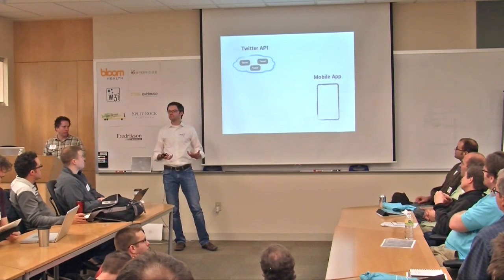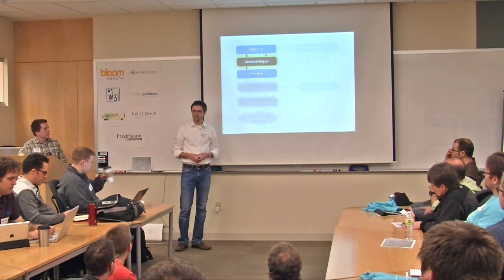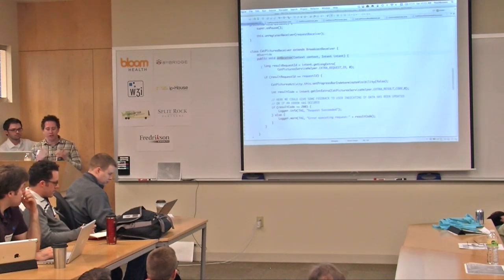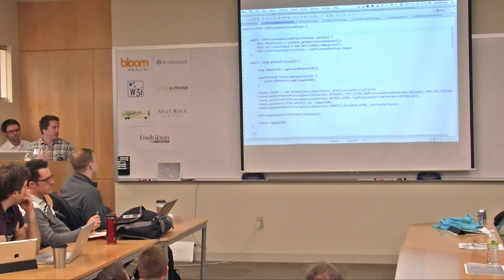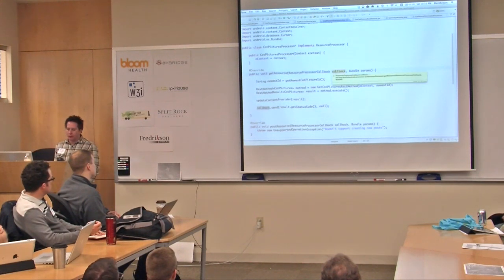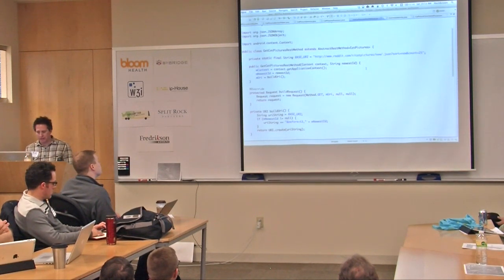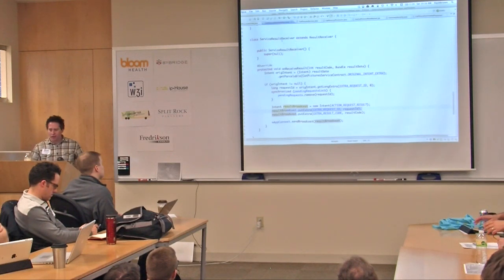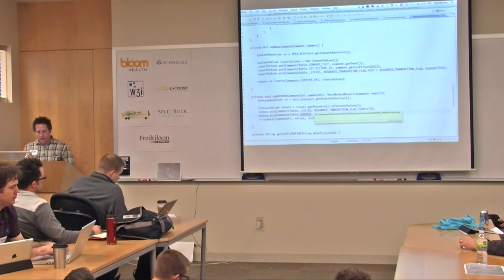MinneBar 7: Developing an Android RESTful Client App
At GoogleIO 2010, Virgil Dobjanschi introduced a compelling pattern for building robust Android applications that rely on REST APIs. But the presentation detailed only a design, no implementation details were provided. Since that time developers have been searching for examples that demonstrate how to implement this pattern, but have been left asking

"Where's the source code?"

This year the Android Users Group of MN (AUG.mn) started an open source project, led by Jeremy Haberman, Peter Pascale and Brad Armstrong, that aims to provide a reference implementation and example application that finally provides the missing code.

In this session Brad and Jeremy will explain the pattern, dive into the code and share how you can get involved.

Presenter: Brad Armstrong & Jeremy Haberman